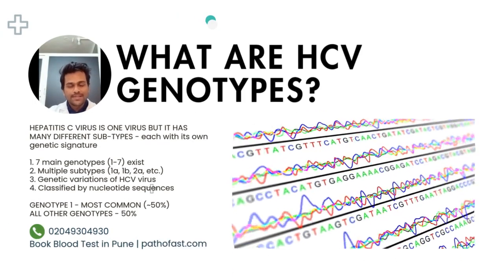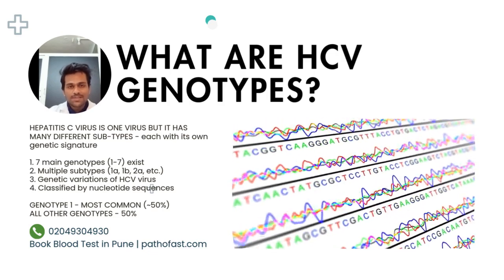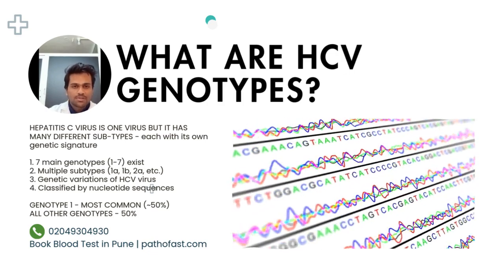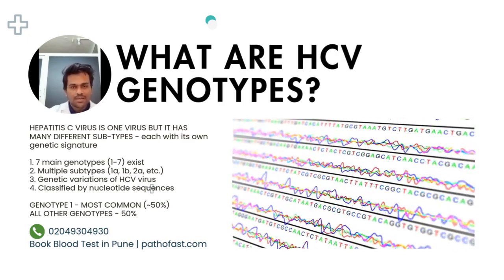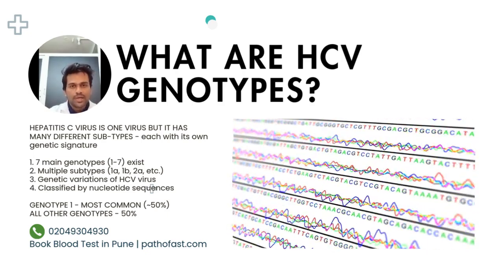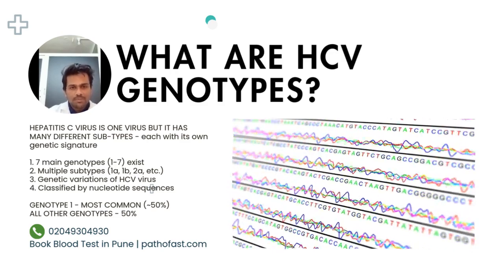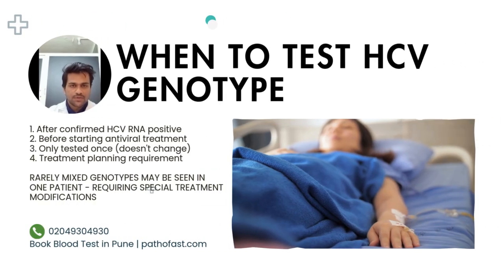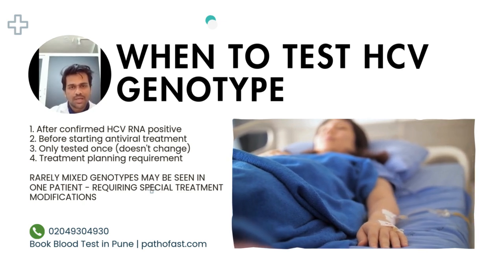HCV Genotypes | Hepatitis C Types | Why HCV Genotypes are important?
HEPATITIS C VIRUS IS ONE VIRUS BUT IT HAS
MANY DIFFERENT SUB-TYPES - each with its own genetic signature

1. 7 main genotypes (1-7) exist
2. Multiple subtypes (1a, 1b, 2a, etc.)
3. Genetic variations of HCV virus
4. Classified by nucleotide sequences

GENOTYPE 1 - MOST COMMON (~50%)
ALL OTHER GENOTYPES - 50%